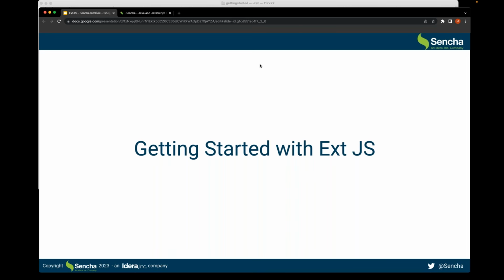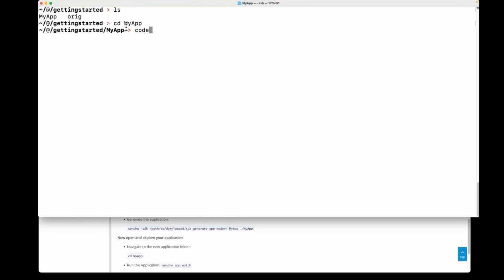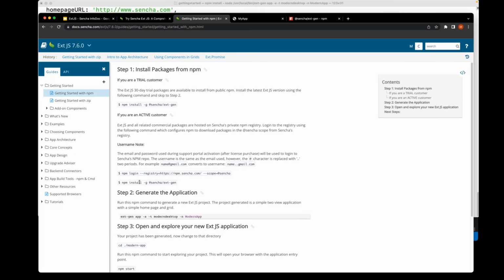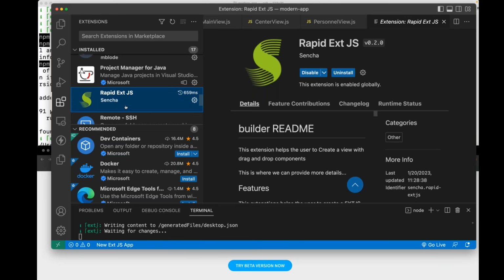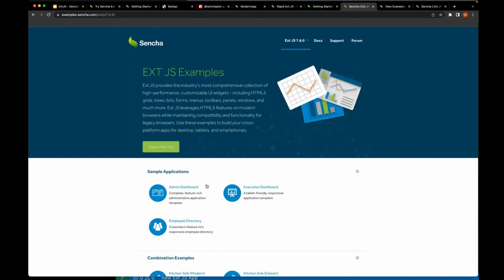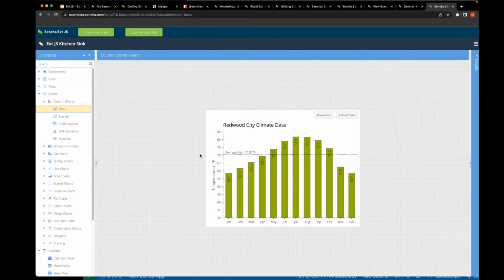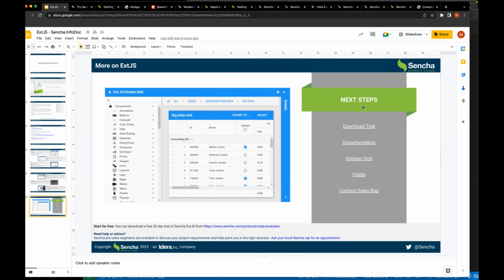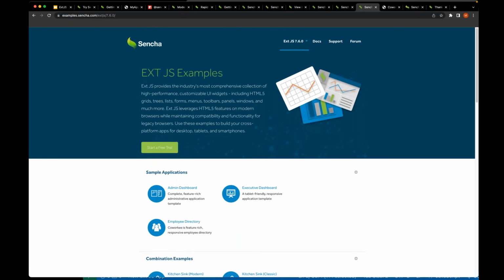Getting Started with Ext JS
In this webinar, you will learn:

• Valuable insights on Ext JS
• Valuable information about building an Ext JS application
• Why Ext JS is the best JavaScript framework that enables you to build web apps 10x faster.